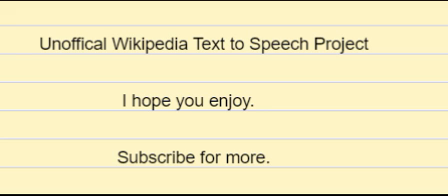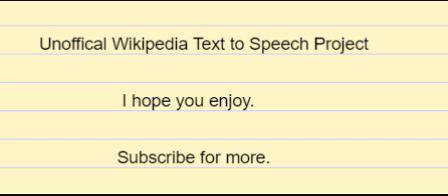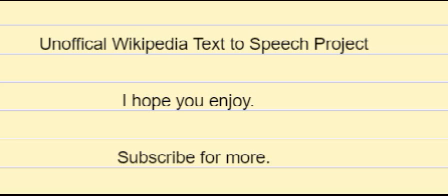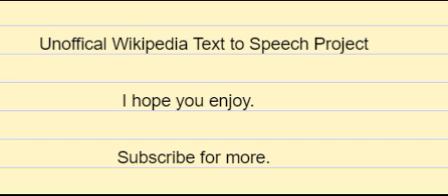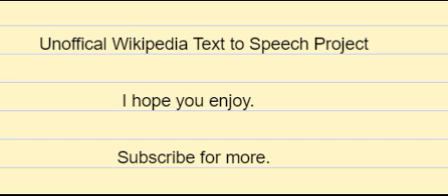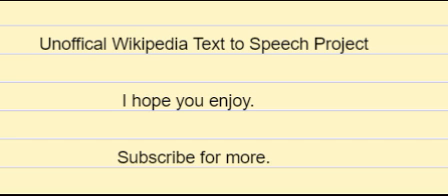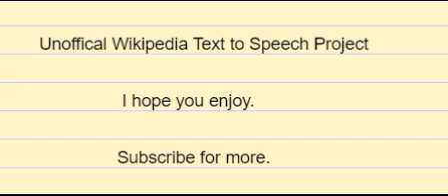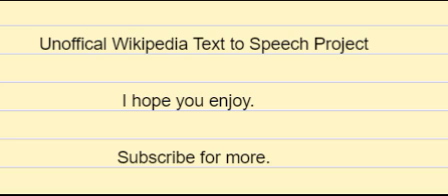en wikipedia org wiki Elaioplast